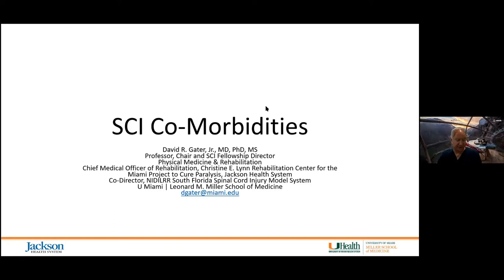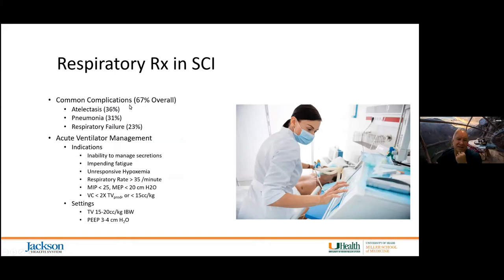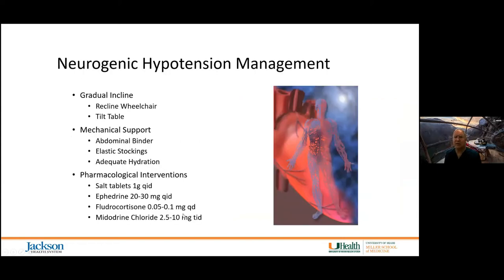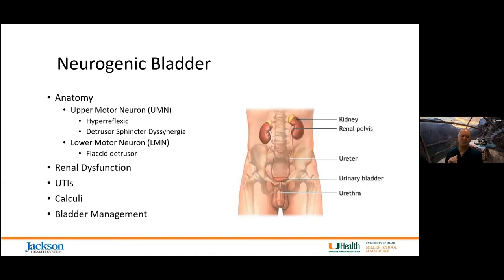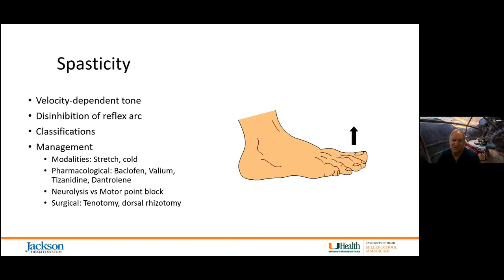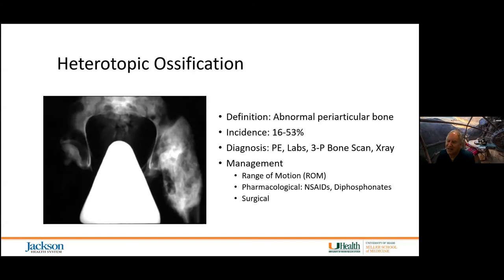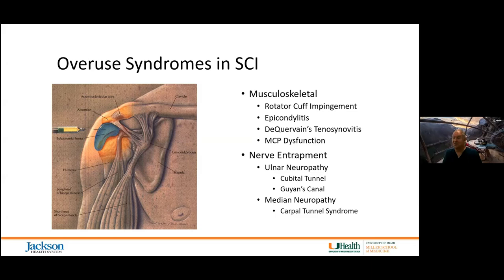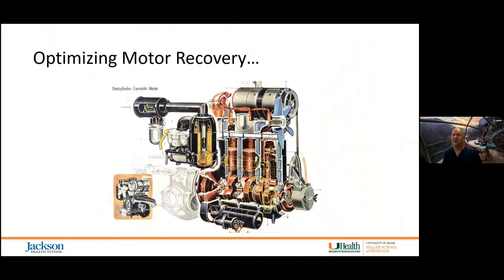SCI Co-Morbidities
Dr. David R. Gater (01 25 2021)